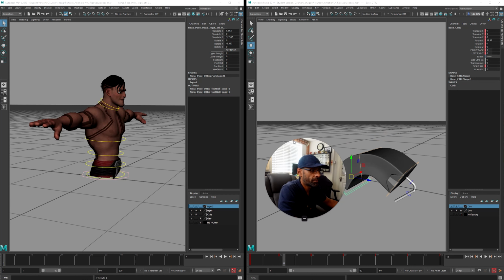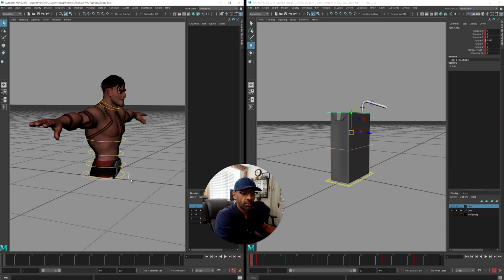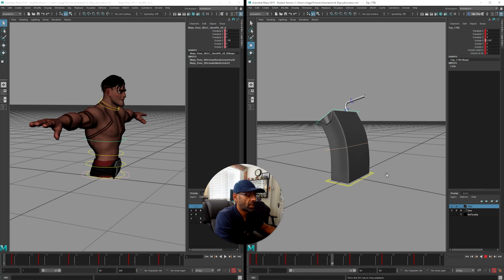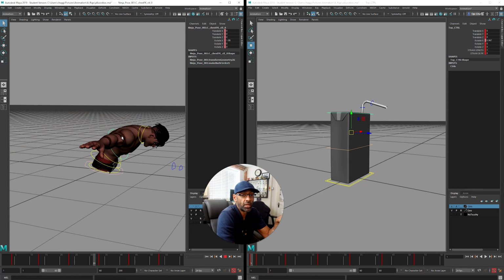The Juicebox As The Human Torso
⚙️ Equipment used:

Sony Vlog camera ZV-1

🎤 Audio
RODE Wireless GO - Compact Wireless Microphone System ,WIGO

Learn and master everything you need to know to get started in 3D animation.

Maya is the essential industry standard 3D animation software. Maya is a must in the film and the video games industry.

In this course, you'll learn how to master the fundamentals and principles of animation to give you a solid foundation when starting your animations from scratch.

WHO AM I:
I'm Opi, a 3D Animator working in Manchester, UK. Originally from London. I make videos about animation, video games, technology and productivity.

I also send a weekly newsletter for inspiration from the books I read, quotes and any experiences I have and what I've learnt from them.